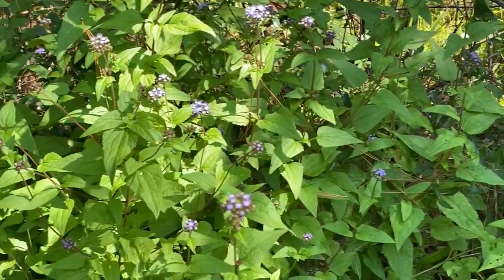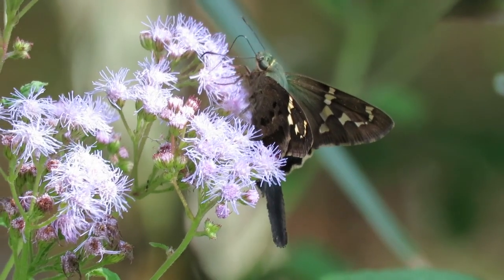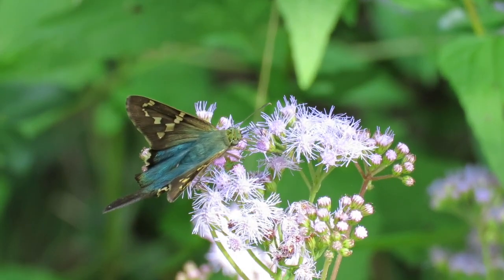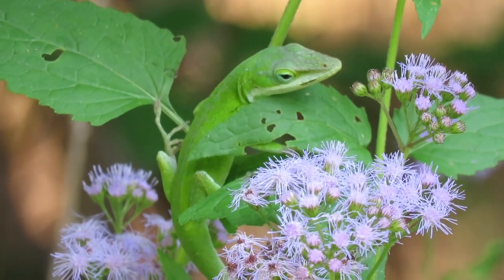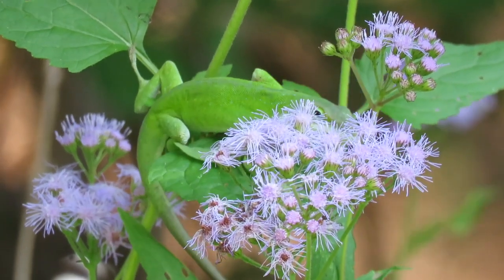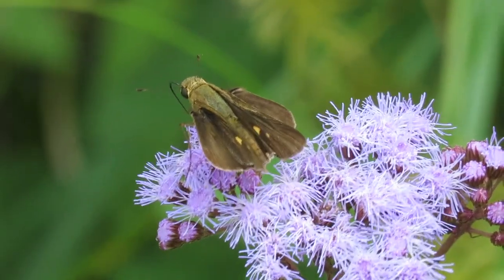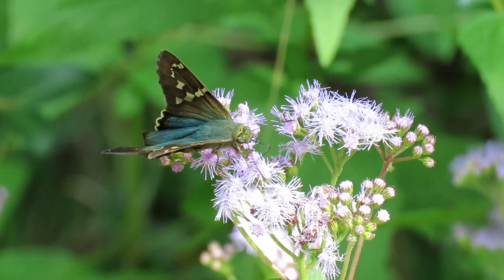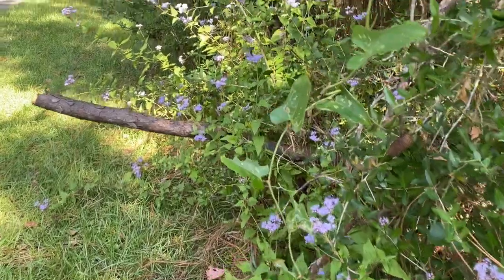Mistflower and Long Tailed Skippers, with an Anole!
If you spend some time watching a certain patch of nature, you’re sure to be rewarded with beautiful and interesting things. Today we’re checking out a patch of blue mistflower, which grows along the wooded margins of the roadsides.  This native plant in the sunflower family has attracted lots of pollinators, and, what’s this? A young carolina anole is trying to make himself invisible.  The more he can blend in with the leaves, the more likely he is to avoid predators like birds and snakes, and he can ambush prey like bees and these small skippers. Every where we look are long tailed butterflies: this is a long tailed skipper, with this iridescent green and blue. This patch is covered with them, extending their long proboscises into the tiny tubes of the mistflower.  They’re called skippers because they fly from blossom to blossom.  We’ll wish our little reptile friend good luck.